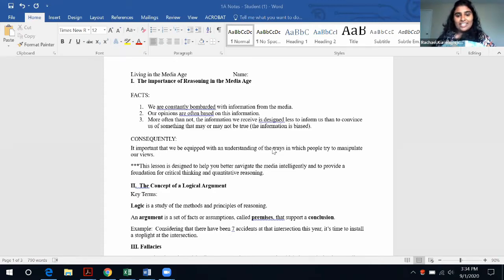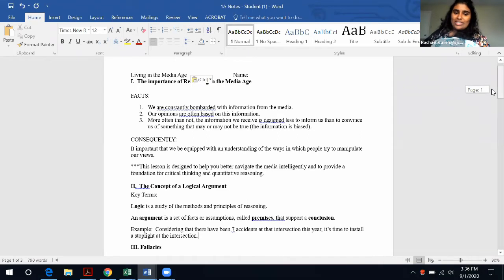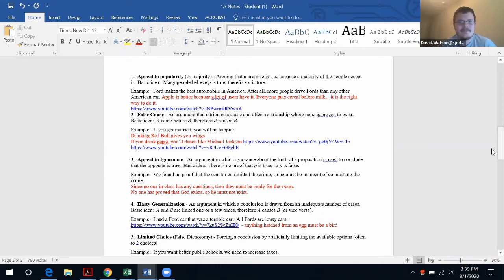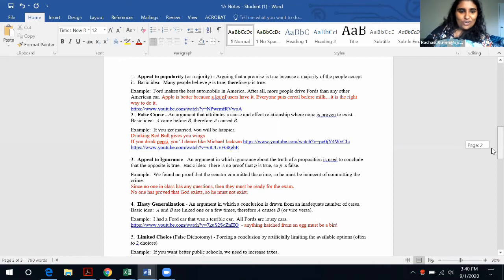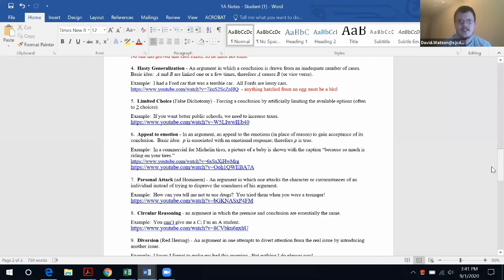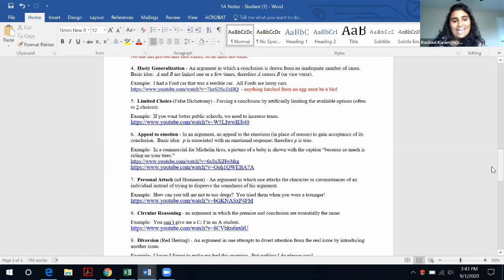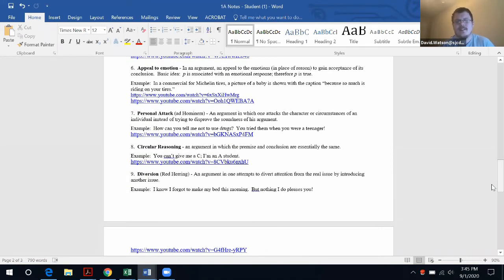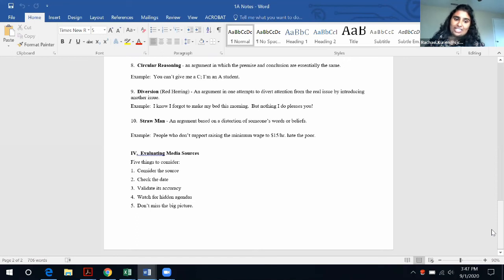Living in the Media Age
ASAP and ACM notes on fallacies